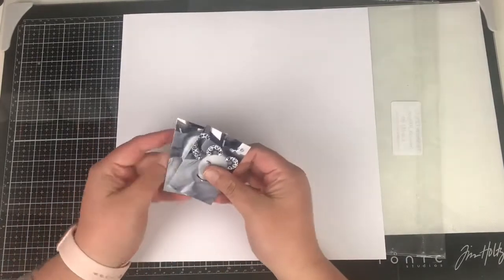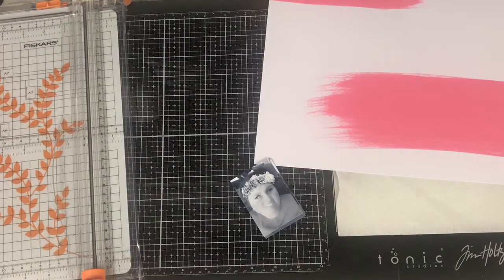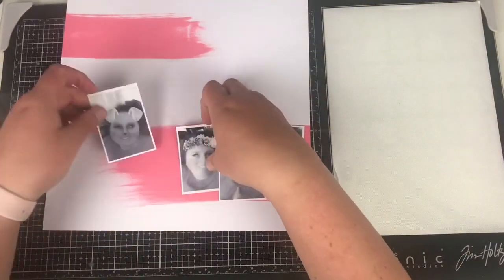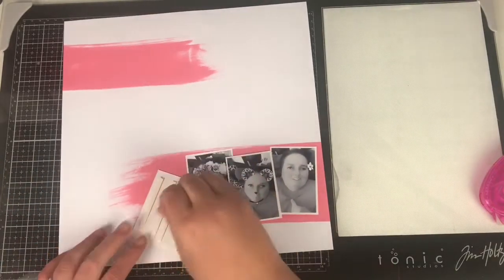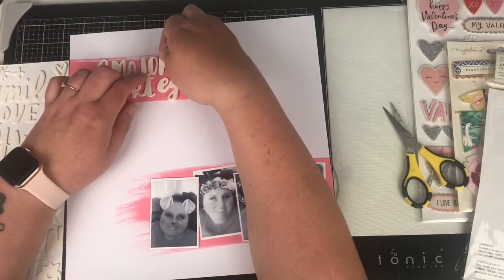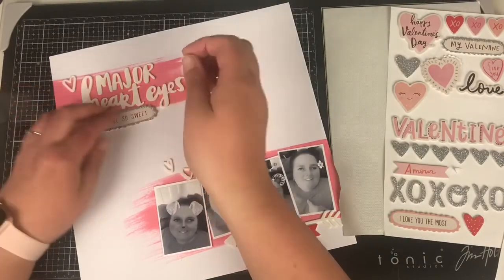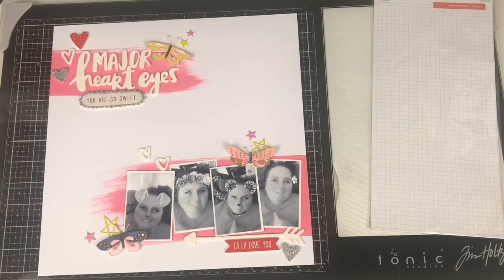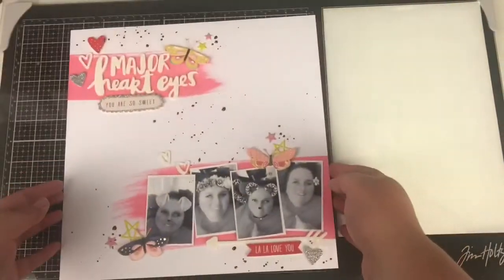Major Heart Eyes | ScrappyNerdUK (Claire) | UK Scrap Addicts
Today is the 1st of the month so I’m kicking it all off with a new theme - which is Mixed Media!

Be sure to head on over to my blogpost here too - UKScrapAddicts.blogspot.com/2019/06/major-heart-eyes-ScrappyNerdUK-Claire.html?m=1